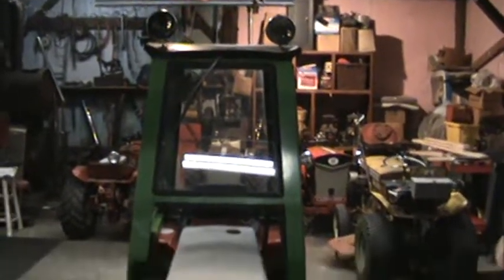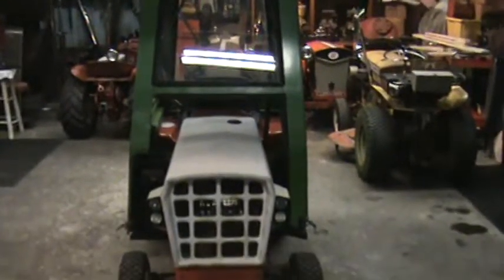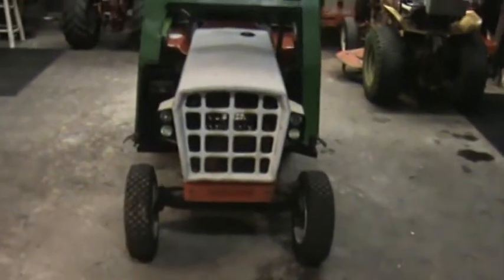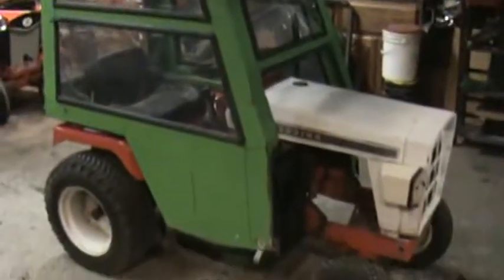DanCo snow cab find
Just the latest addition to the ever changing collection of A/C and Simplicity implements. Enjoy!